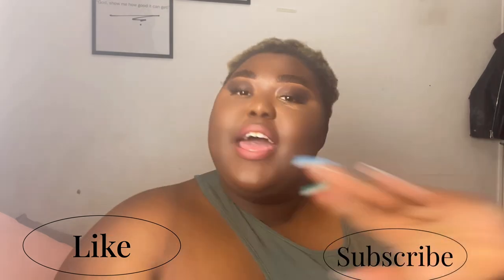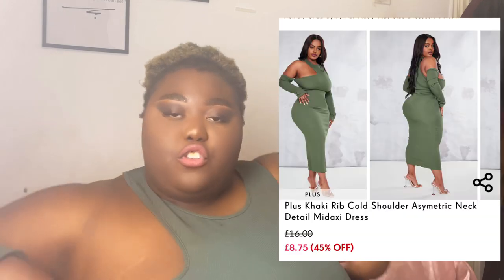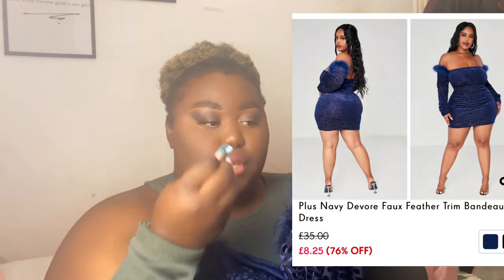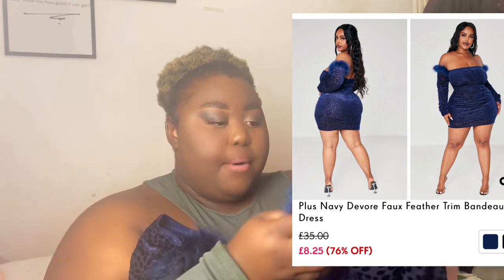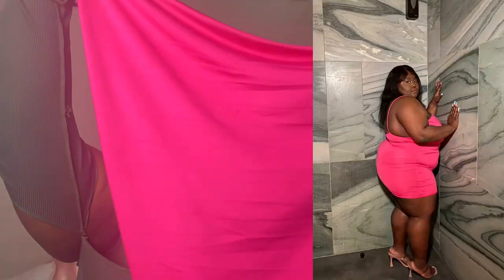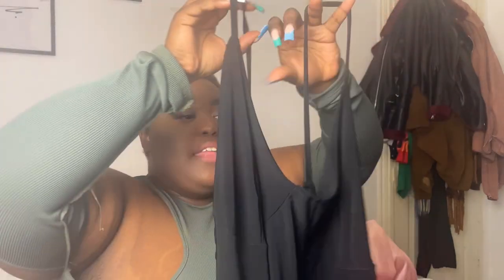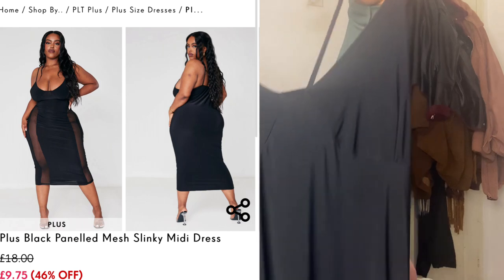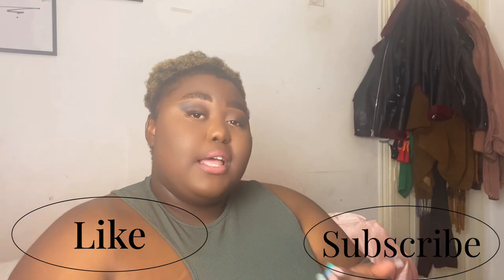How to find stylish affordable fashion| PLT PLUS SIZE FASHION| 5 DRESSES UNDER £15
How to find stylish affordable fashion| PLT size fashion| 5 dresses under £15

Hey! Welcome back to ChristinaVerse!

Struggling to find stylish plus size fashion at an affordable price? Look no further! This video will show you how to pick out five beautiful and fashionable dresses under £15 from Pretty Little Thing. Get ready to boost your wardrobe with the perfect plus size look that won't break the bank. See how you can stay in style while saving money!

£12 - size 20

Thank you for coming to watch another video